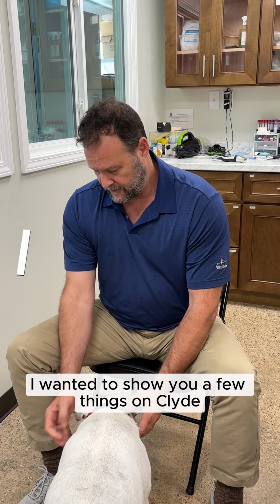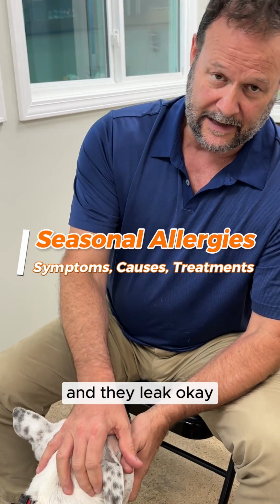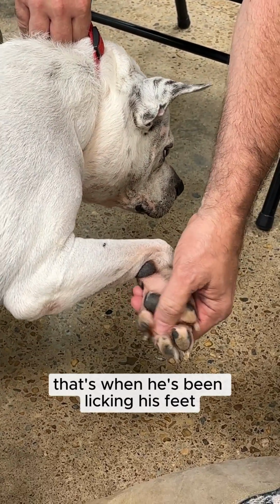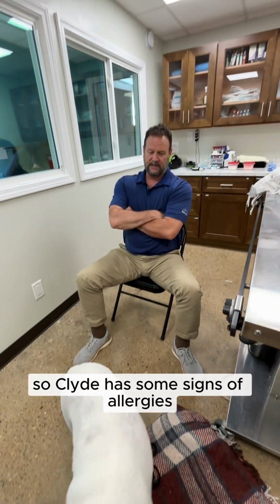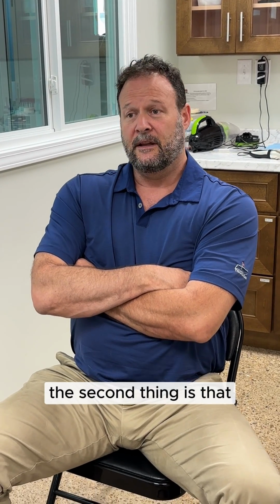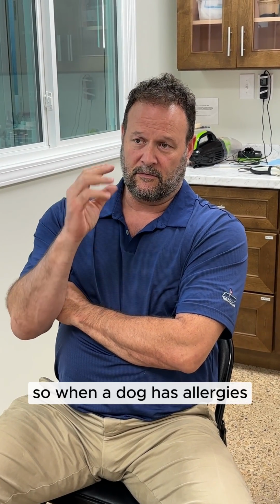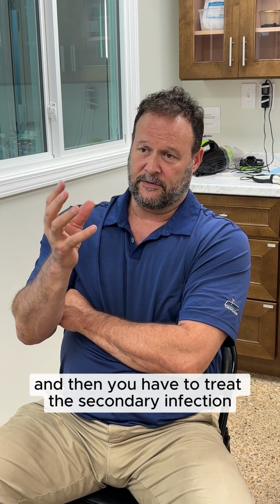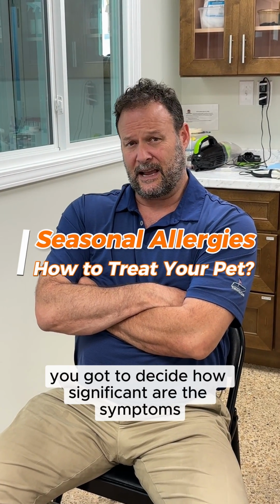Allergies in Dogs: Signs, Causes, & Options by Marc Smith, DVM, MS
Welcome to @MarcSmithveterinarian, your go-to resource for pet health advice!

In this video, Dr. Marc Smith discusses how to identify seasonal allergy symptoms in dogs using Clyde as an example. Learn how to spot the signs of seasonal allergies and understand the appropriate treatments based on the severity of the symptoms.

Key Points Covered:
1. Eye Discharge: Draining eyes can indicate allergies in dogs.
2. Inflamed Ears: Itchy and inflamed ears often lead to dogs scratching with their paws or shaking their heads.
3. Paw Licking: A copper-toned color on the paws is a sign of frequent licking due to allergies.
4. Environmental Factors: Middle Tennessee's allergy-filled environment affects many dogs.
5. Response to Itching: Dogs lick their itchy areas, leading to wet fur and secondary infections.
6. Treatment Decisions: The severity of symptoms dictates whether mild or aggressive treatment is necessary.

Offering In-Clinic and Telemedicine Appointments

Natchez Trace Veterinary Services, led by @MarcSmithveterinarian, has been a trusted authority in veterinary medicine since 1998.

Dr. Smith specializes in Eastern, alternative, and standard veterinary practices, offering affordable and effective solutions for pets while actively involving pet owners in treatment decisions.

Follow Natchez Trace Veterinary Services